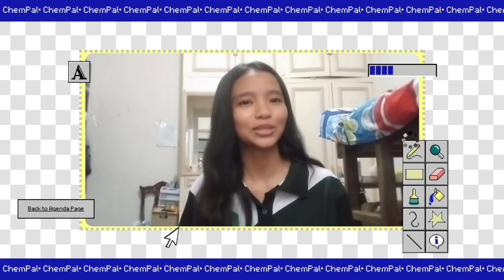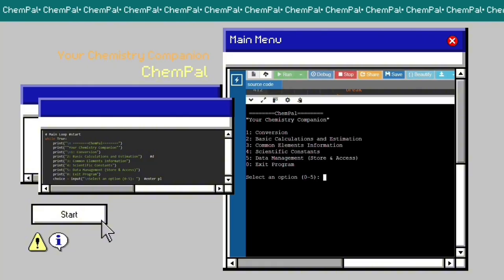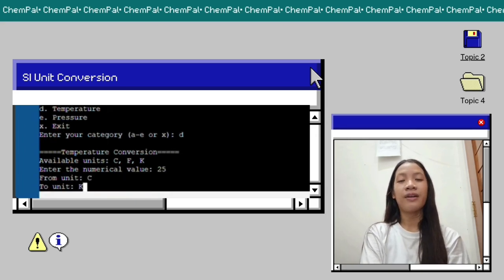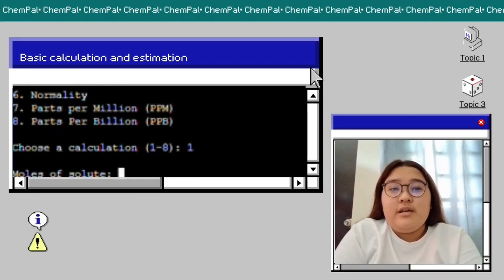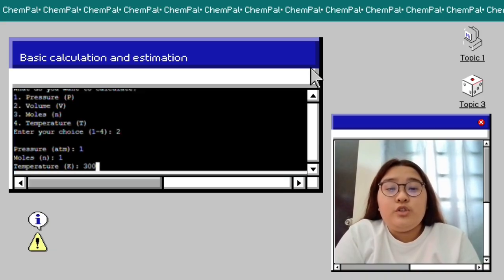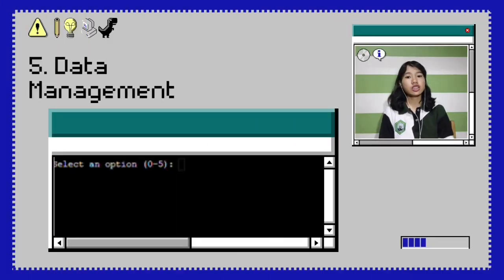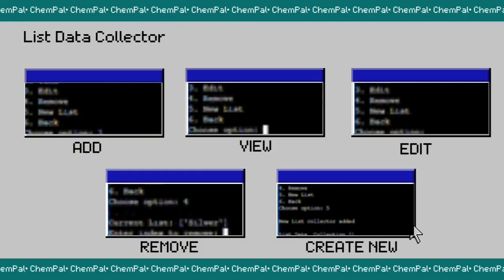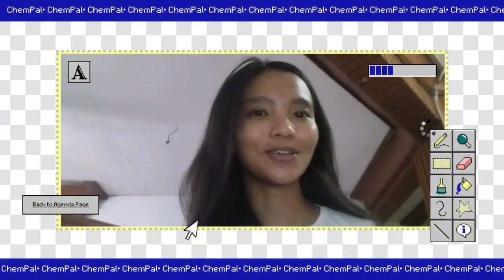ChemPal: A Multi-Functional Assistant for Basic Chemical Engineering Computation and Conversion.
A tool for chemical engineering students and professionals, offering features like unit conversion, basic computation, estimation and chemical data organizer.